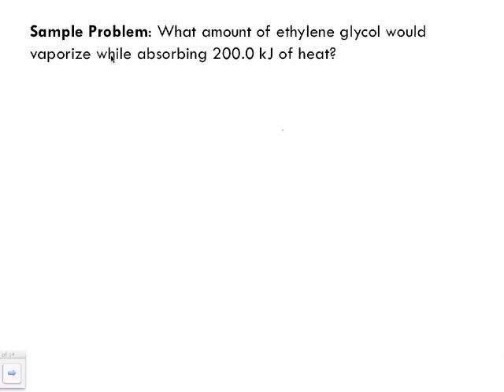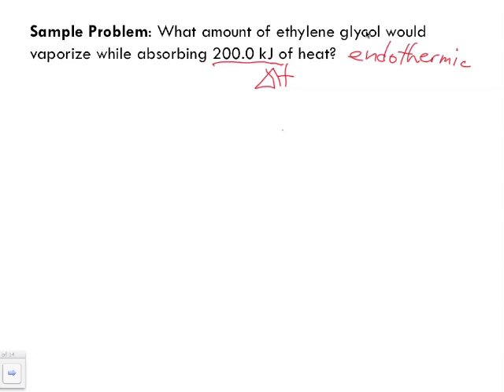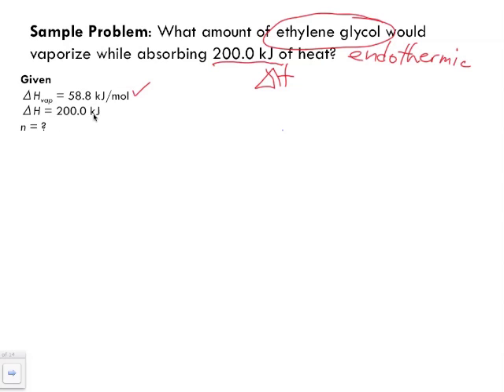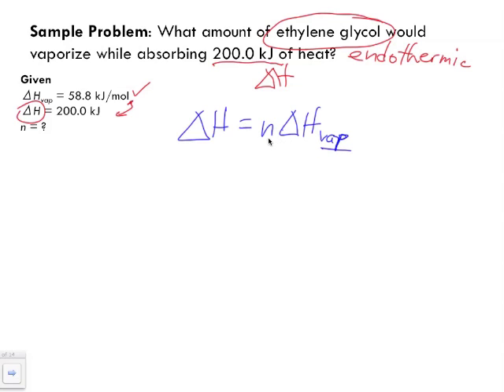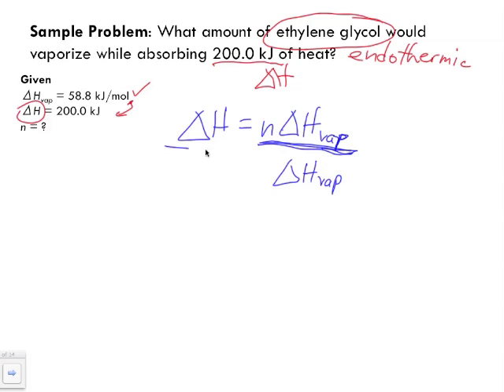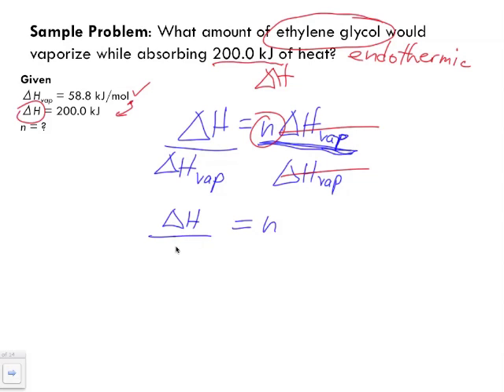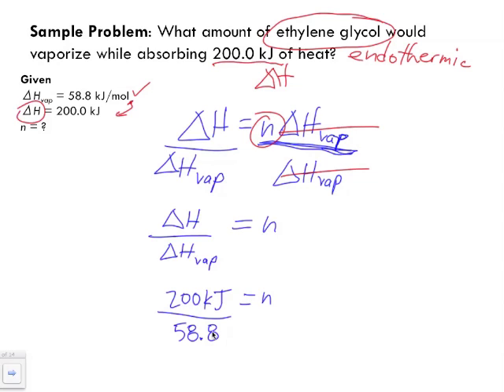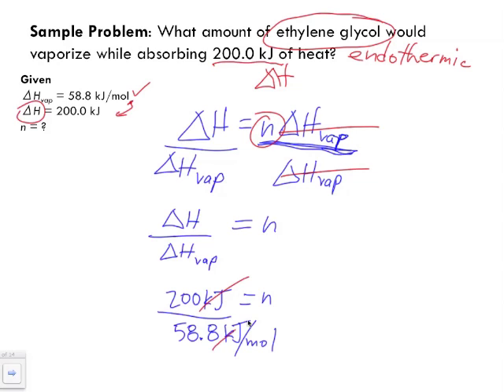Molar Enthalpy Sample Problem 2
This is sample problem #2 from the lecture on Molar Enthalpies.